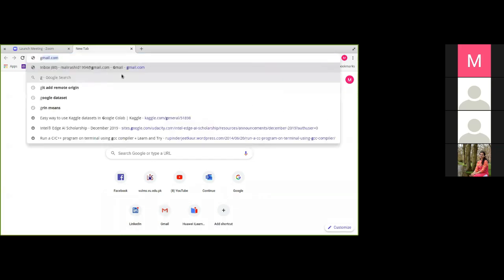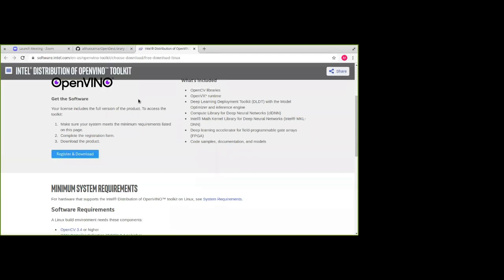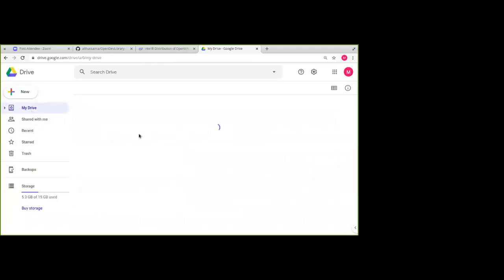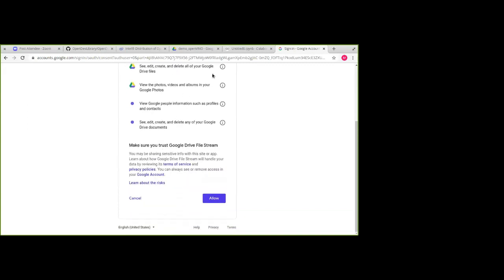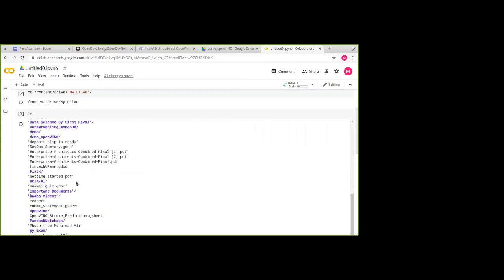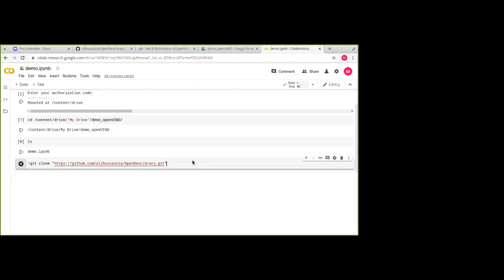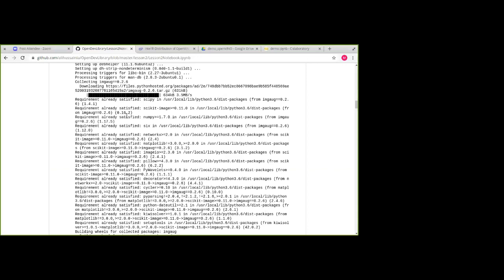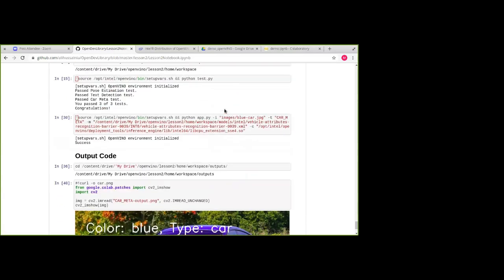OpenVINO on Google Colab Webinar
Webinar Purpose:
In this webinar you will learn:

1. How to deploy an EDGE AI App using OpenVINO on Google Colab.

2. How to use FREE GPU from Google Colab.

3. What is the purpose of OpenDevLibrary open source initiative.

5. How to mount google drive and how to switch from root directory to your defined working directory.

6. How to clone OpenDevLibrary Project from Github using Google Colab.

7. How to run the pre-built AI Edge App Notebook given freely and openly under OpenDevLibrary Repository.

8. A LIVE OVERVIEW of an already deployed Edge AI Model

9. How to load data on Google Drive to use it just like Jupyter Notebooks.

10. How you can also contribute to this Open Source effort by playing with OpenDevLibrary Notebooks and trying different exercises and apps of your own.

Background:

This webinar is a part of study jam webinar series which were hosted during the Study Jam Session at the Intel Edge AI Udacity Scholarship's Slack Community.

As a host, I would personally like to thank Ma'am Brenda and Ma'am Grace for allowing us this wonderful opportunity to share our learning with each other by these study jam webinars.

As well as I am truly grateful to all the participants who attended this webinar and appreciated my this effort towards making OpenVINO, open for all.

If you are interested in contributing in this opensource public welfare initiative towards making the Power of Edge AI available openly and freely to all, please reach out to me at: